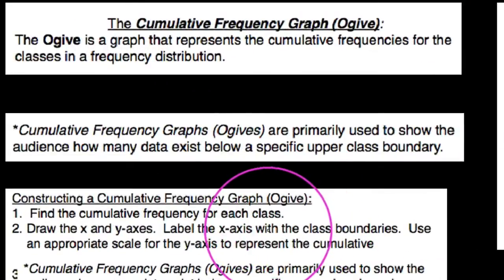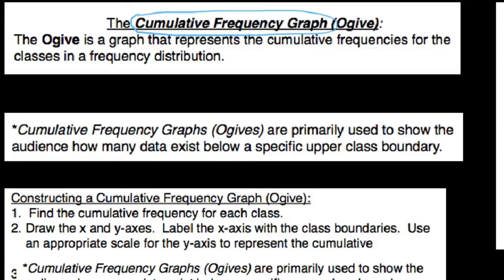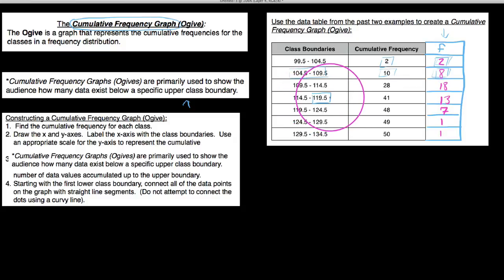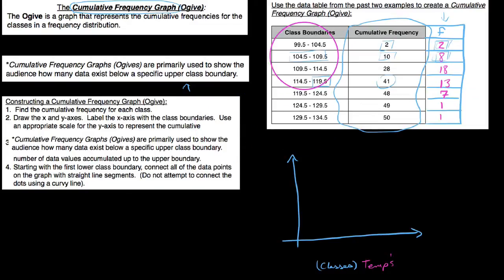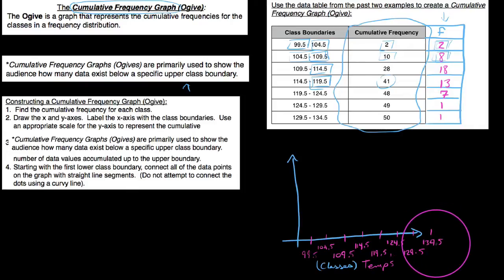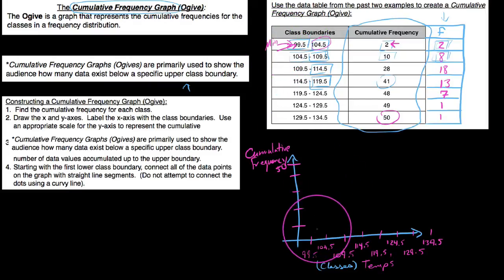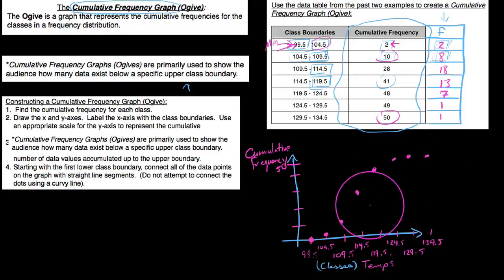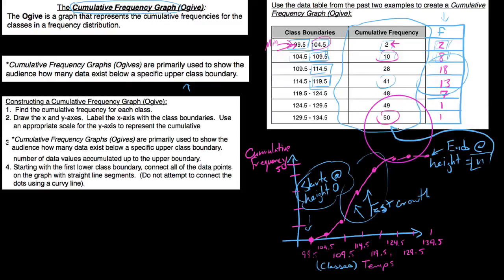2.3.3 P/S, How to construct a cumulative frequency graph, or ogive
In this video I define what an ogive or cumulative frequency graph is.  I also show how to construct one.